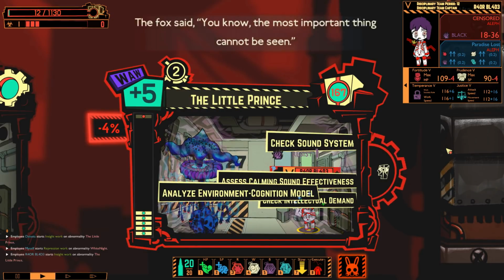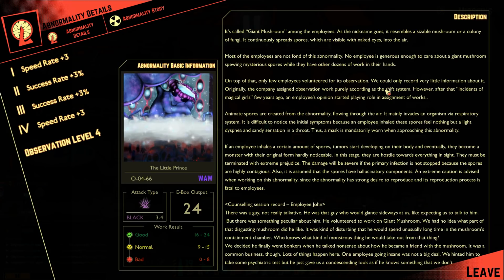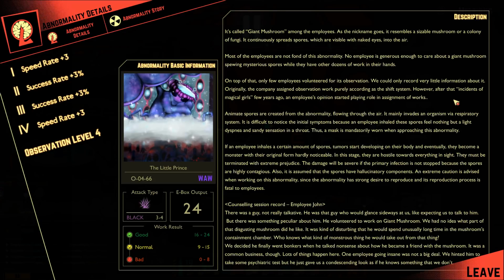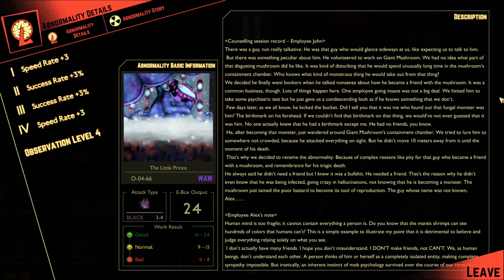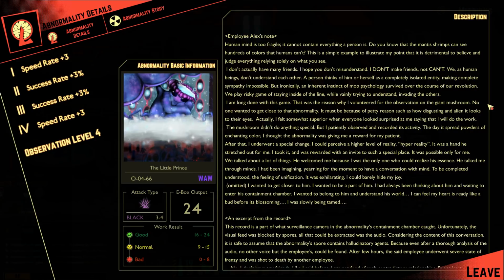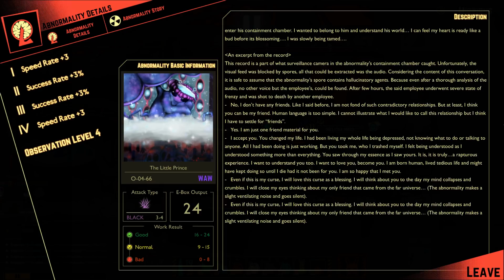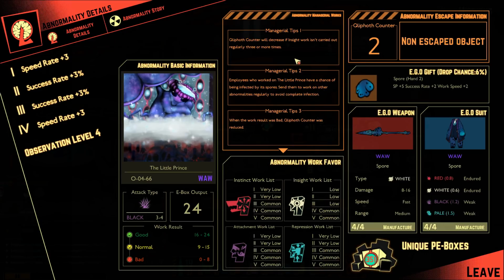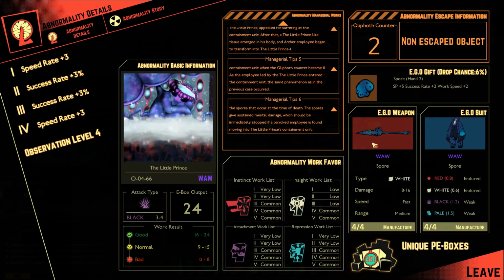Lobotomy Corp Abnormalities ~ The Little Prince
Today we have an abnormality that resembles a giant mushroom. It has a strong desire to make spread it's joy...

Monster Management Rogue-Lite Simulation game inspired by the monsters from game and movies such as SCP Foundation, Cabin in the woods and Warehouse 13. One disaster will cause another, and it will lead everything into chaos. Manage and Survive.